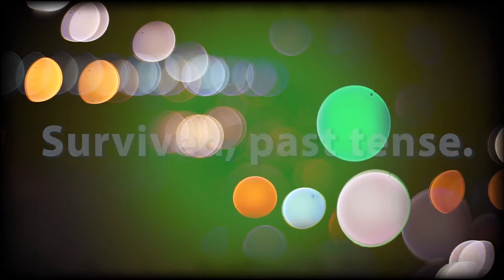Men as money-making machines and women as sex objects